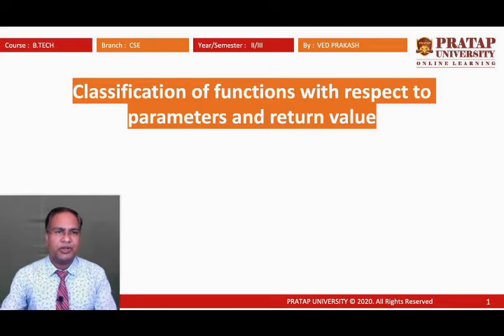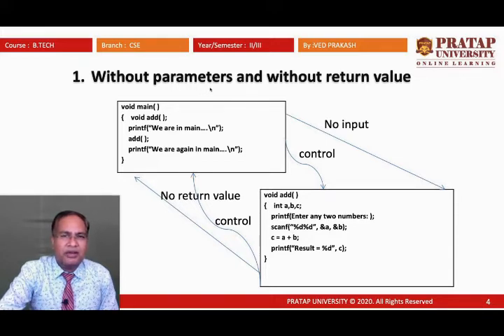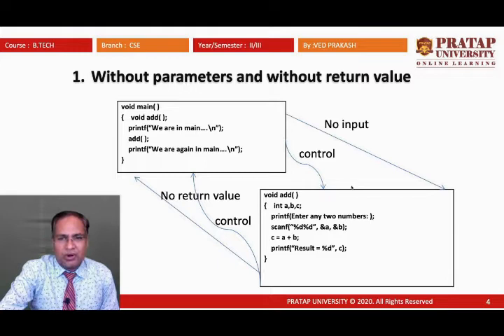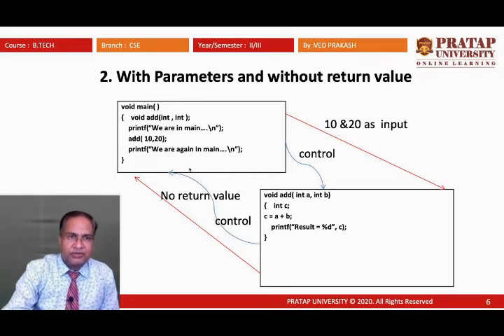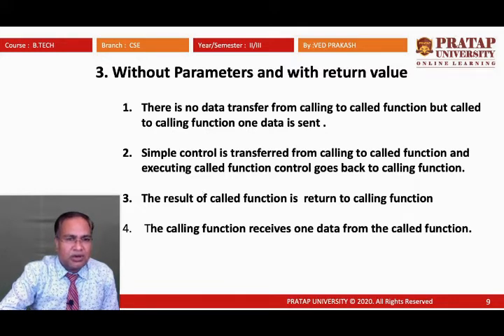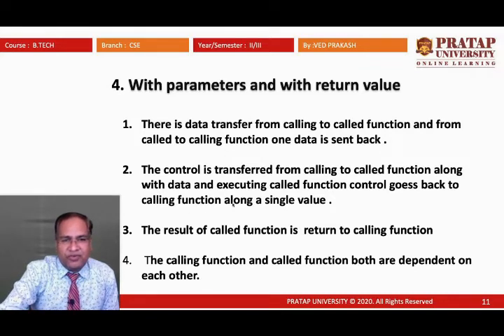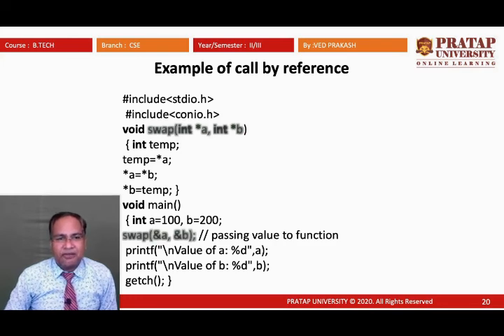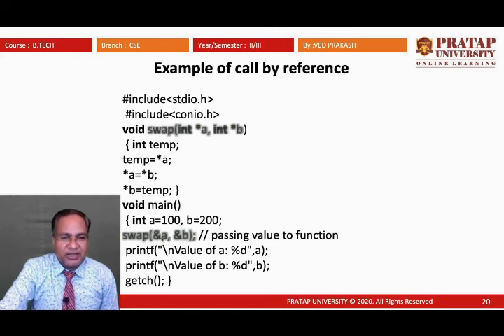Classification of Functions_B.Tech._CSE_Sem III_II Year_CSE201_Unit 1